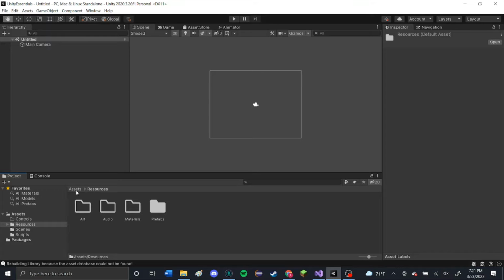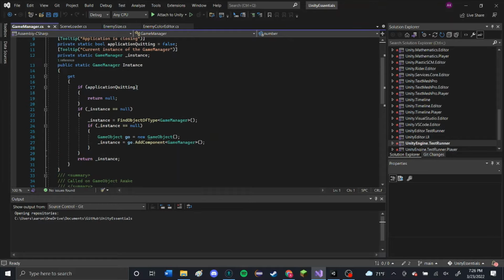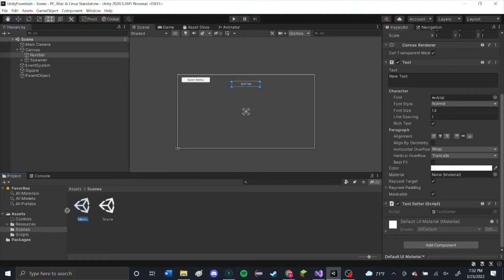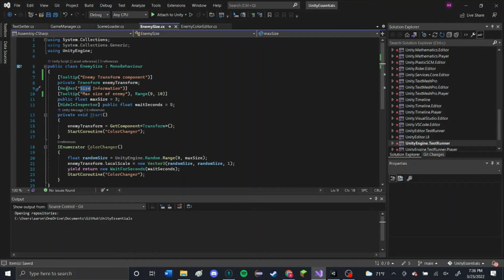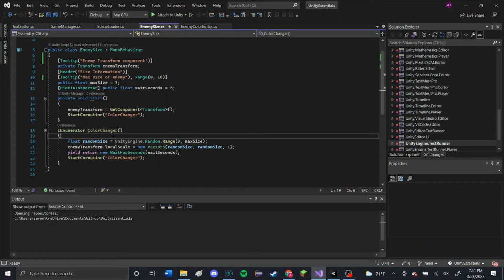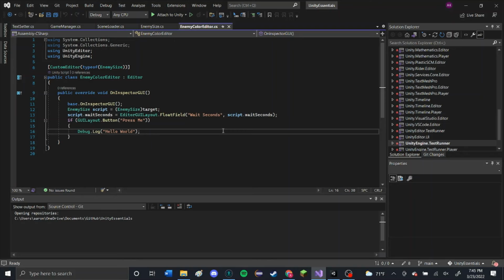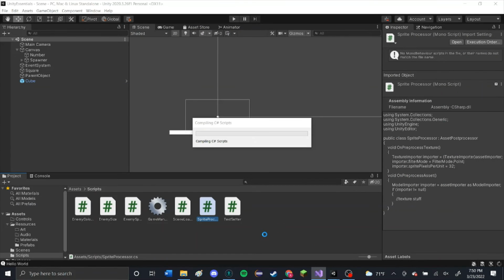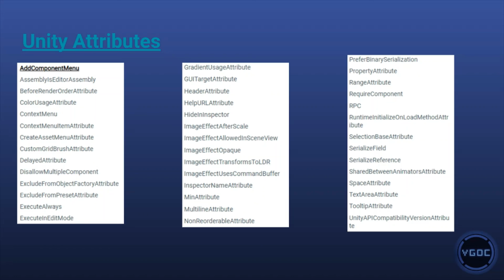Unity Essentials Workshop (Spring 2022)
Aaron and Udayan talk about the essentials of game development in Unity. Presented 03/23/2022.

Topics include:
0:00 - Intro
1:00 - Asset Folders
2:35 - Menus & Scenes
6:08 - GameManager & Scenes
14:20 - Unity Attributes
17:31 - Prefabs
21:24 - Coroutines
24:00 - Editing the Inspector
27:52 - Conditional Operator "?"
28:30 - Preprocessing
31:45 - Instantiation
32:45 - Renaming
33:57 - Q&A
32:29 - List of Unity Attributes